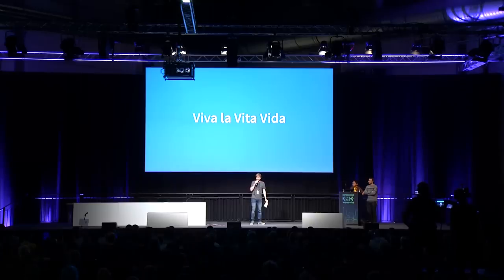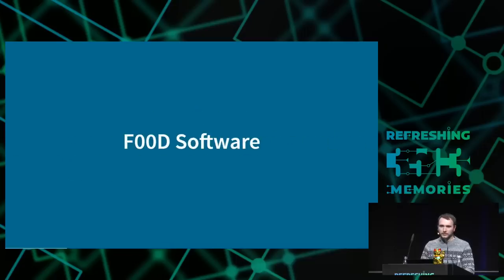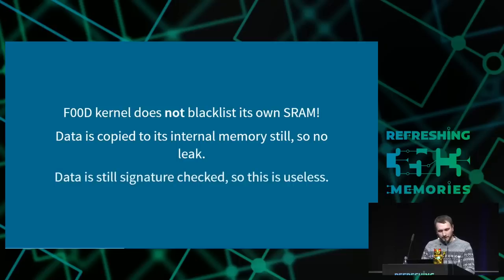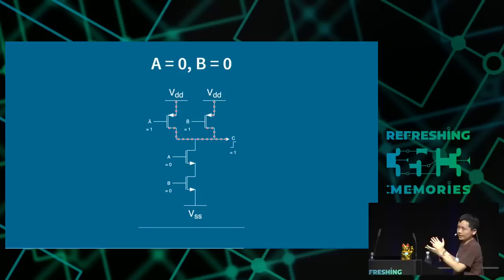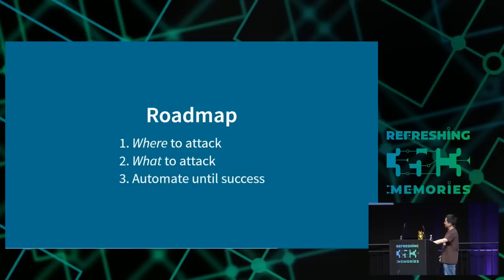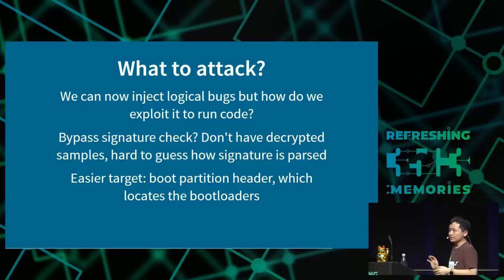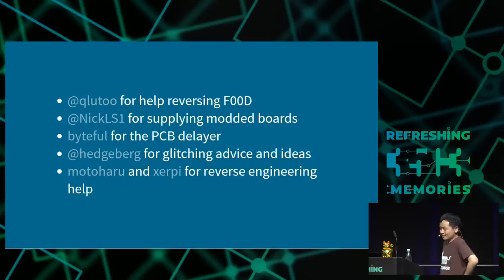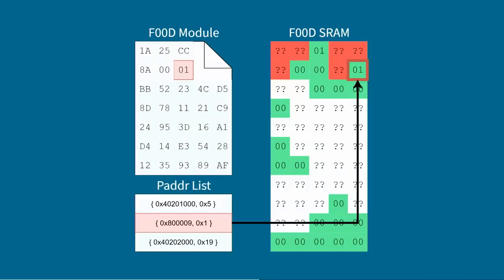35C3 - Viva la Vita Vida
Hacking the most secure handheld console

Since its release in 2012, the PlayStation Vita has remained one of the most secure consumer devices on the market. We will describe the defenses and mitigations that it got right as well as insights into how we finally defeated it. The talk will be broken into two segments: software and hardware. First, we will give some background on the proprietary security co-processor we deem F00D, how it works, and what we had to do to reverse an architecture with minimal public information. Next, we will talk about hardware attacks on a real world secure hardware and detail the setup process and the attacks we were able to carry out. This talk assumes no prior knowledge in hardware and a basic background in system software. Focus will be on the methods and techniques we've developed along the way.

How do you hack a device running a full featured, security hardened, and completely proprietary operating system executed on a custom designed SoC? Although the PlayStation Vita did not reach the market success of its contemporaries, it was a surprisingly solid device security-wise. Sony learned from the mistakes of PS3 and PSP and there were (mostly) no "FAIL" moments. It carried exploit mitigations that are standard today but groundbreaking for a "popular" device in 2012: SMAP, kernel ASLR, &gt 2 security domains, and more. Molecule was the first group to run unsigned code on the device as well as the first to hack kernel mode and TrustZone. However, to target the security co-processor (F00D), we need to bring out the big guns. Using a highly customized version of the popular ChipWhisperer hardware, we carried out hardware attacks on the device including fault injection (glitching) and side channel analysis. In a board with twelve layers, dozens of unknown ICs, and hundreds of passives, how do you even begin to attack it without any information? We will start with the basics: a whirlwind tour of the theory behind the attacks. Then we will move to the practical application: mapping out the power domains of a SoC, soldering tips for microscopic points, finding a good trigger signal, finding a glitch target, and searching the right parameters. Finally, if time permits, we will also talk a bit about how to extend our existing setup to perform side channel analysis with a few modifications.

It is unfortunate that the Vita was such a niche device, but we hope this talk will inspire more people to pick it up. The Vita is dead, long live the Vita!

Yifan Lu Davee